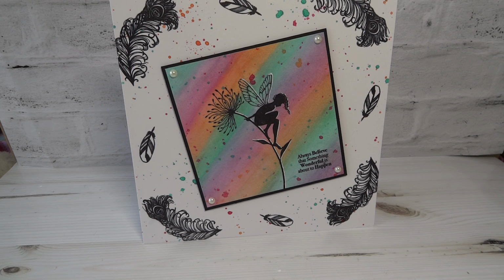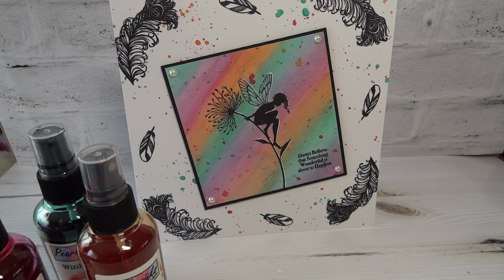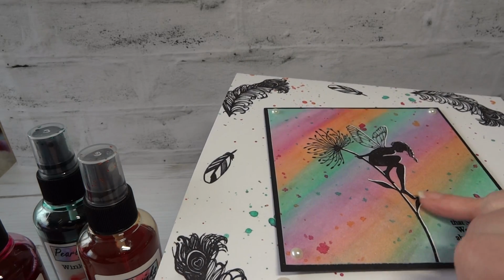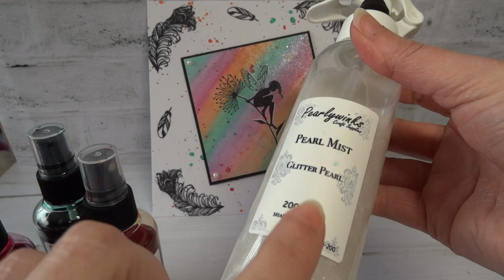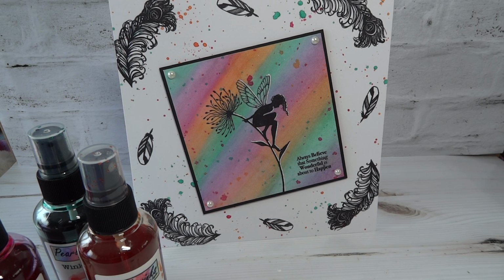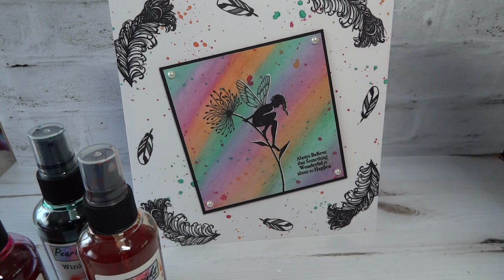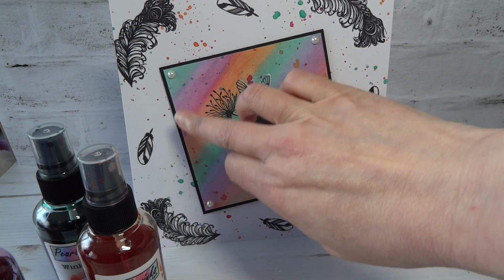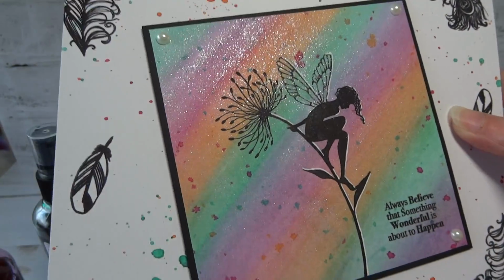Pearlywinks DT - Simple Colour Swash card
Hello, as part of the Pearlywinks DT (Winkies!!)  I am thrilled to be able to work with their lovely products and here I can share a simple inked card idea,  I will also have 2 other videos to share later explaining how the other projects were made in case you wish to make something similar :)

P.S. I'd love a Welsh accent!

Hope you will tune in to see lots of fab products and inspiration from all the Winkies on Saturday 13th April at 8am and 2pm